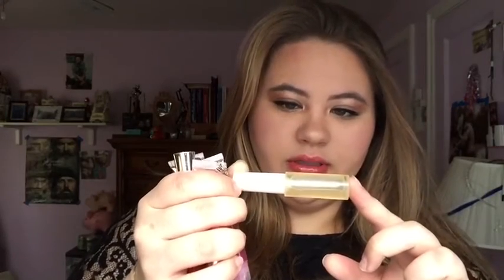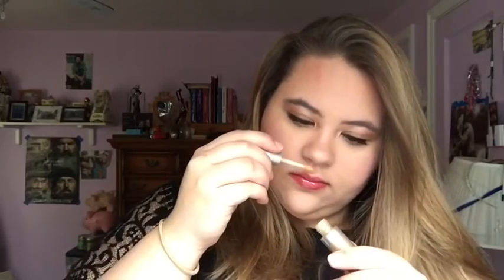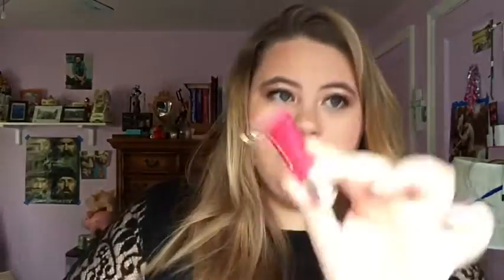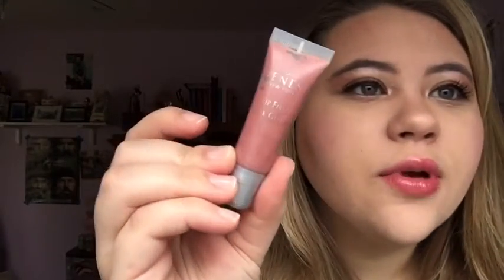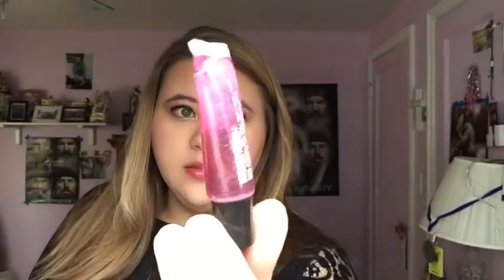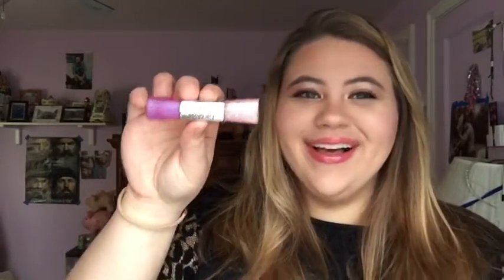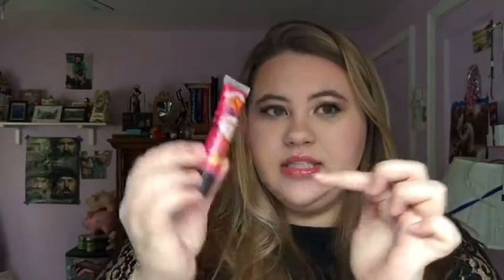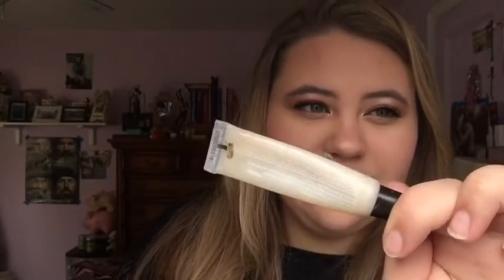Makeup Declutter- Lip Glosses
sorry about the noise of the heater in the background! It's ends a few minutes into the video